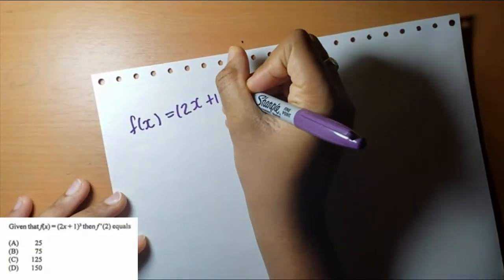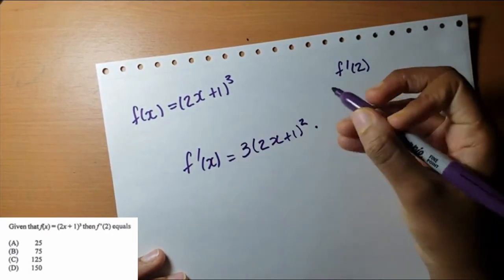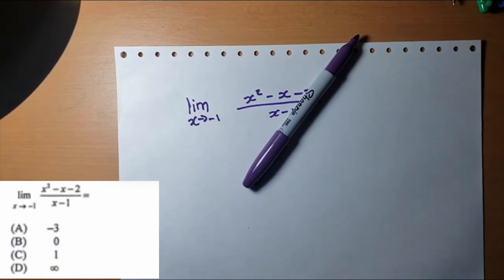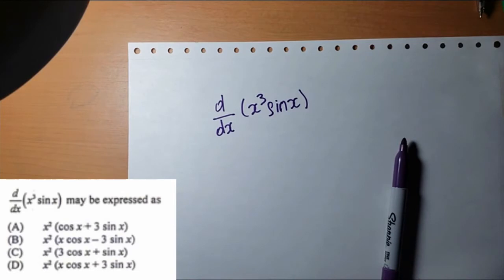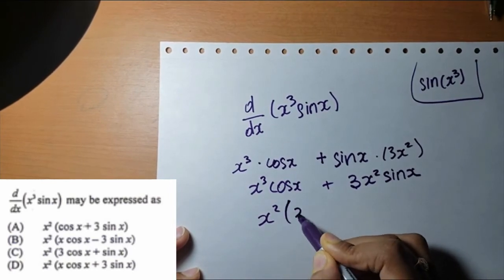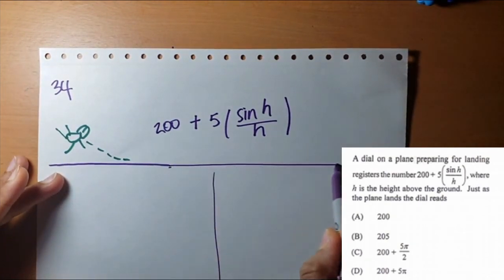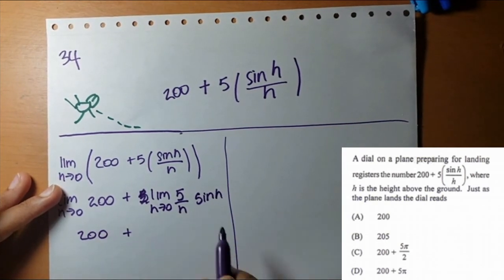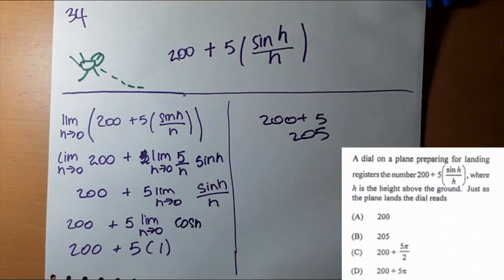CAPE PURE MATHEMATICS UNIT 1 MODULE 3 PART 1 MULTIPLE CHOICE| BRAINIAC MATH ACADEMY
This is based off the JUNE 2015 CAPE PURE MATHEMATICS multiple choice paper.
This is part one of the paper and part 2 will be posted by July 13, 2020 so stay tuned and don't forget to subscribe, like and share with your peers.